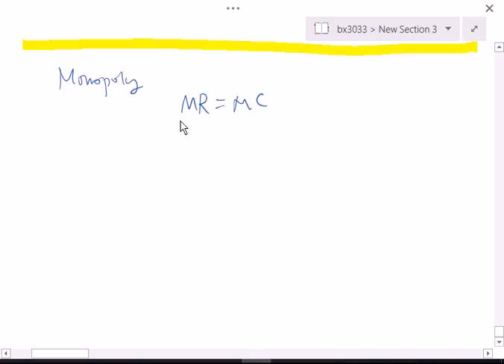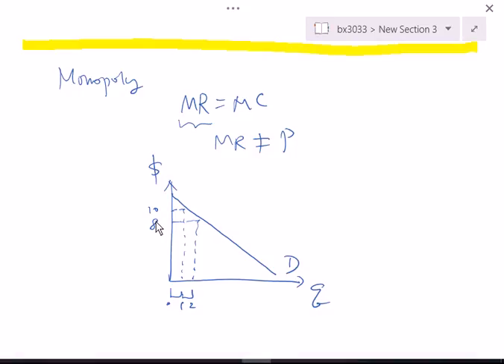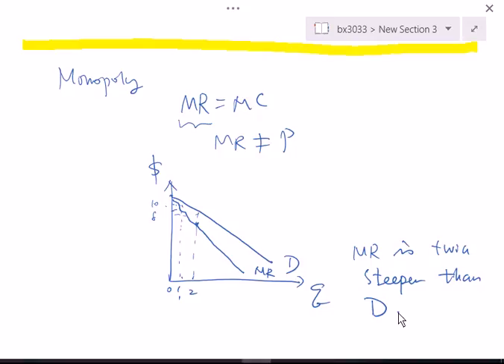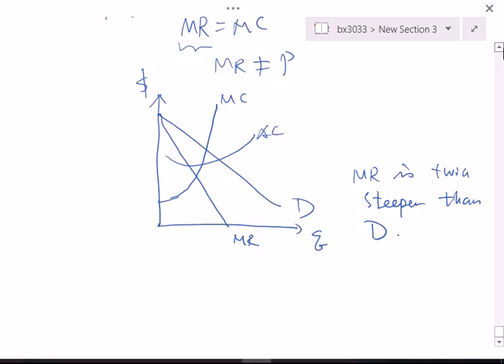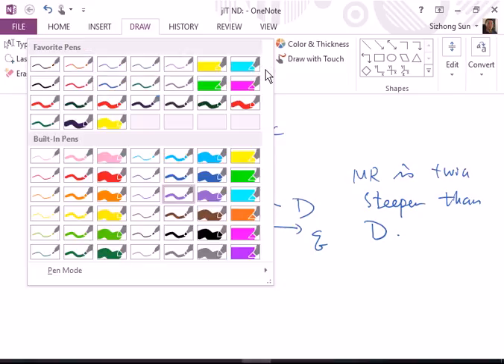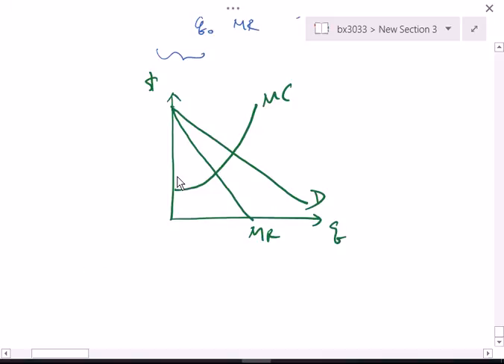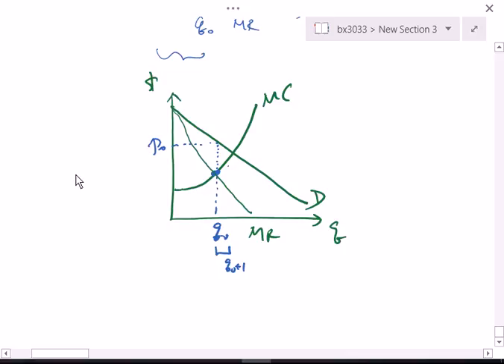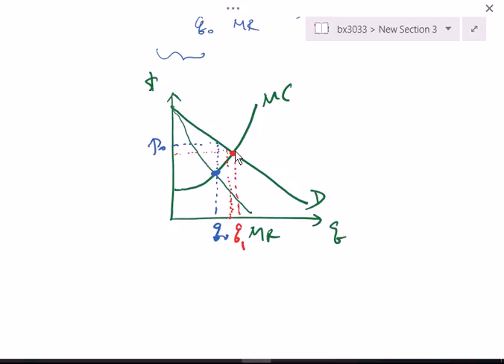bu1003 bu1903 week 5 lecture summary 2